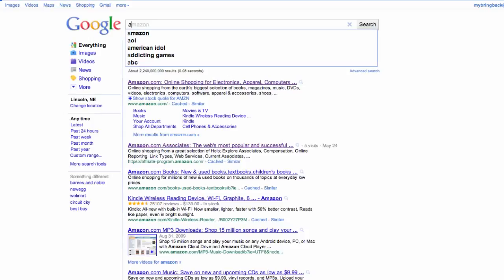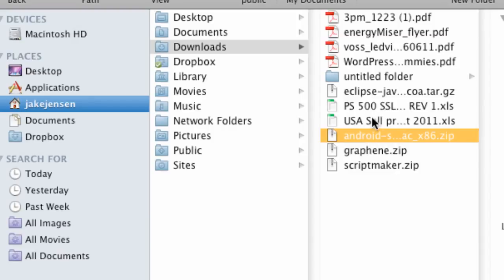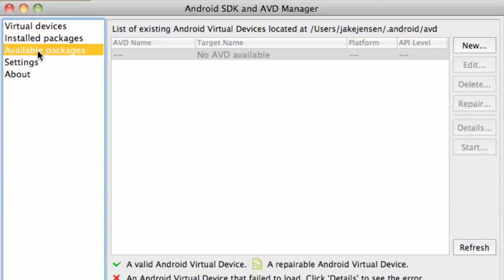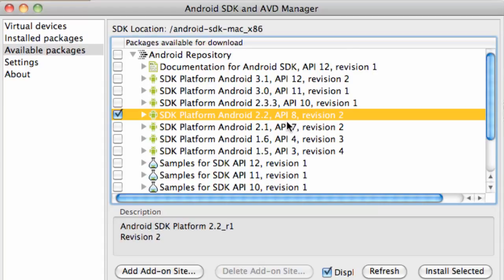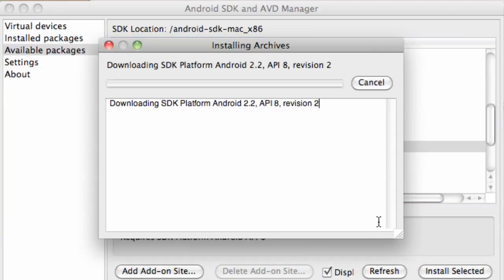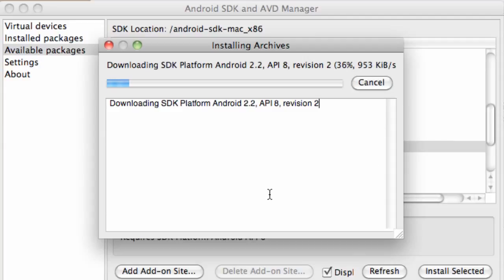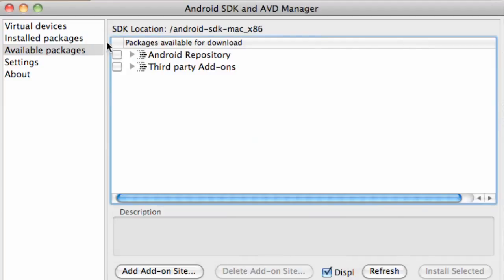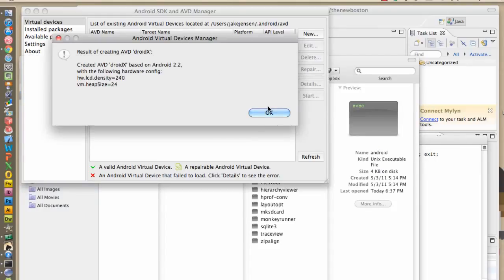Android Application Development Tutorial 3 Installing Android SDK and Set up Emulator YouTube